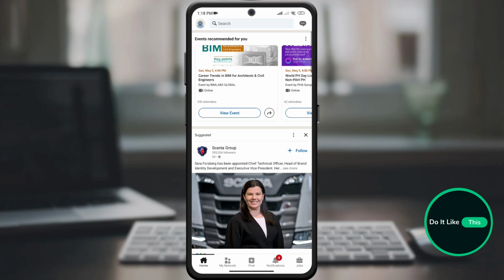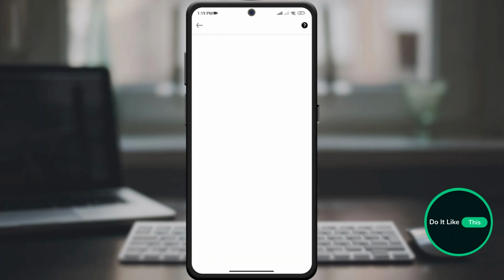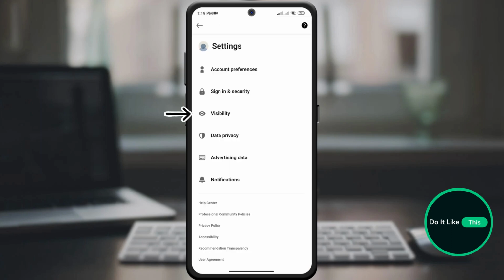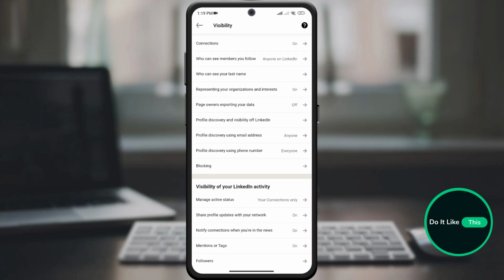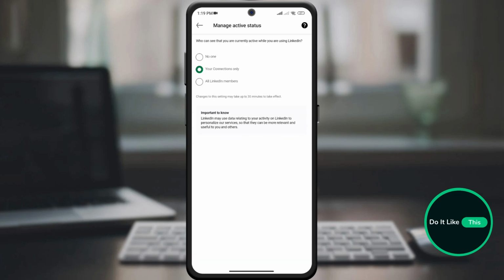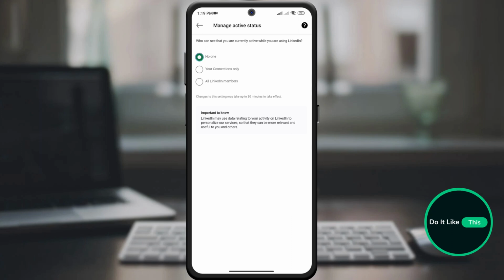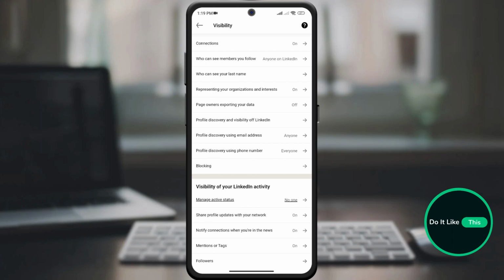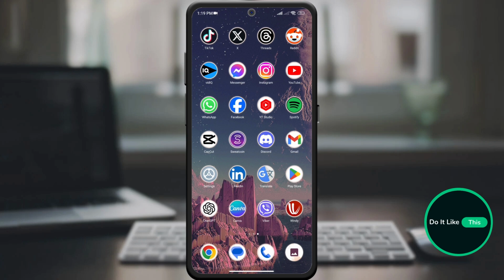Manage LinkedIn Active Status - Easy Step-by-Step Tutorial!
In this tutorial, you will learn how to easily manage your active status on LinkedIn. Whether you want to appear online to your connections or prefer to stay hidden, I will guide you through the step-by-step process. Stay in control of your online presence on LinkedIn with this simple tutorial!